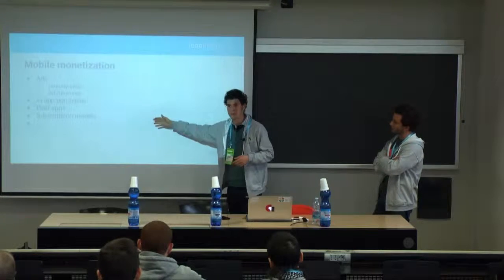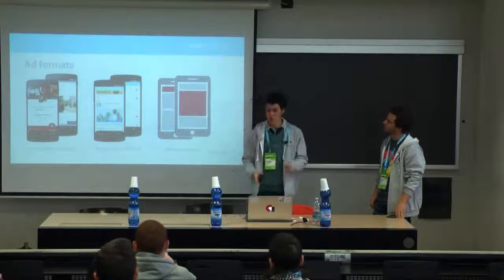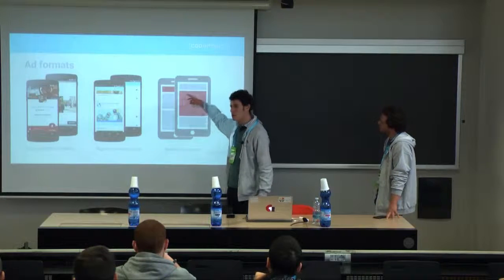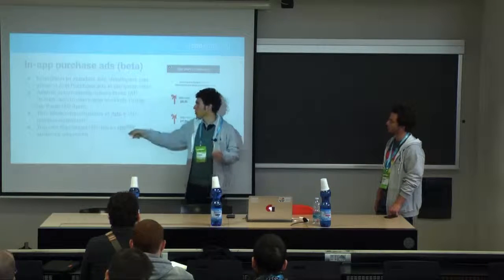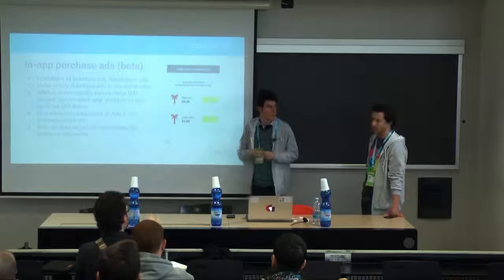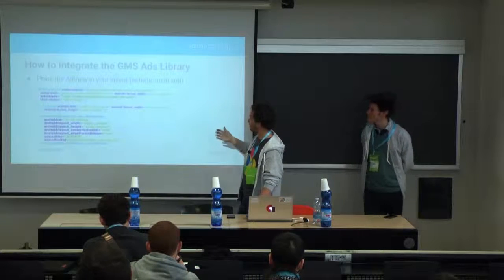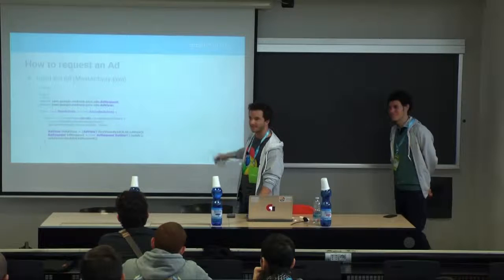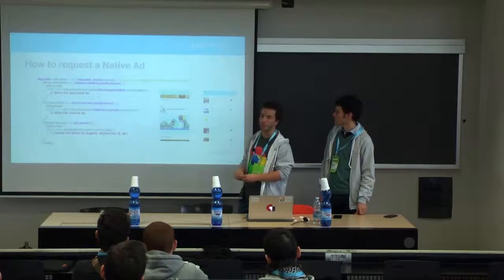"Supercharge your App business with AdMob" by Francesco Bonatesta & Gilberto Cocchi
Codemotion Milan 2015 - "Supercharge your App business with AdMob" by Francesco Bonatesta & Gilberto Cocchi - Have you built an awesome mobile app and would like to make some money out of it? In this talk we will see how the online advertising ecosystem works, what different ads products exist and how to implement ads on your app in a very easy way. We will start from an overview of the needs of users, advertisers and publishers and how the three things can be put together in a healthy environment. We will see how AdMob works and browse quickly through the SDK with working examples to see how to implement and apply it in your own creation :)!